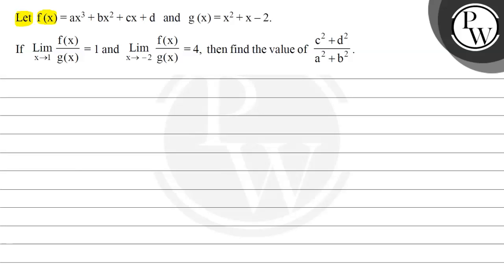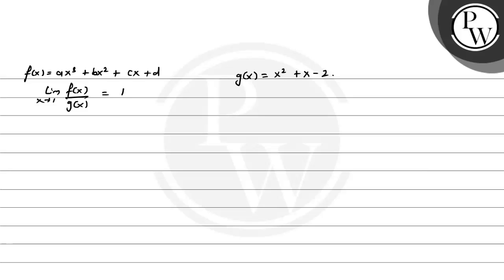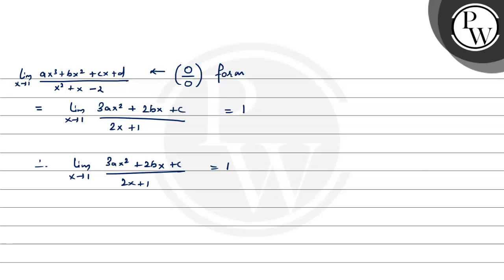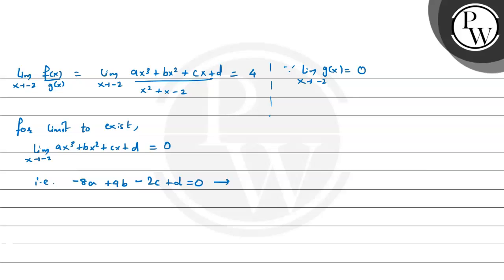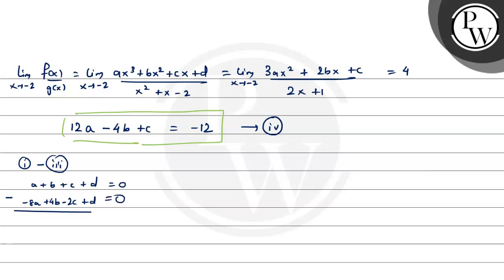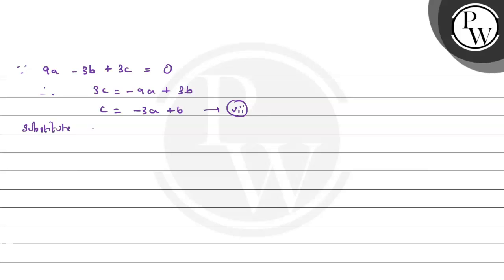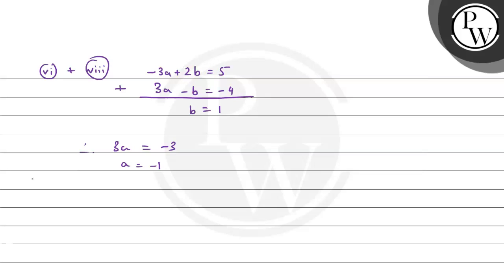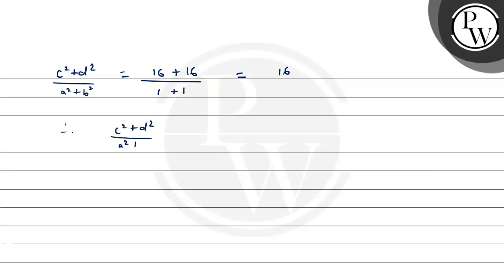Let f(x)=ax^3+b x^2+cx+d and g(x)=x^2+x-2.If Lim_x → 1f(x)/g(x)=1 and Lim_x →-2f(x)/g(x)=4, then ...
Let f(x)=ax^3+b x^2+cx+d and g(x)=x^2+x-2.If Lim_x → 1f(x)/g(x)=1 and Lim_x →-2f(x)/g(x)=4, then find the value of c^2+d^2/a^2+b^2.
W